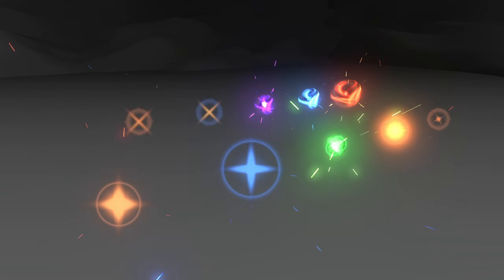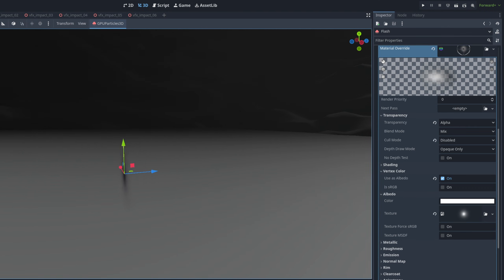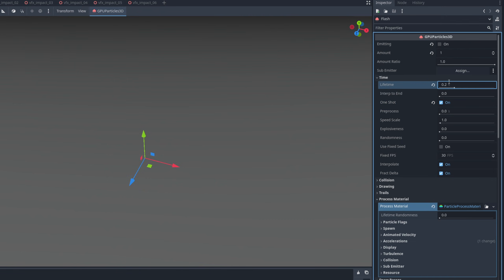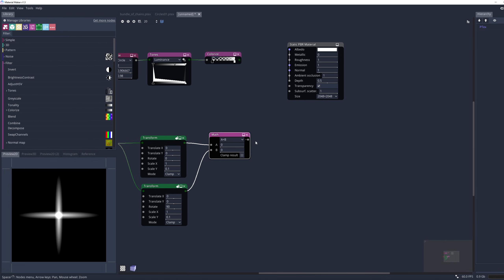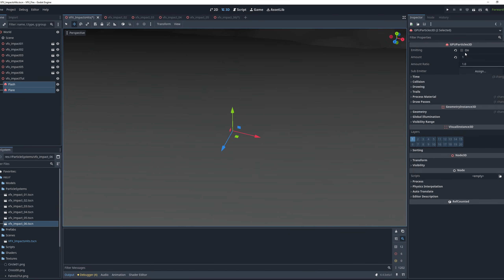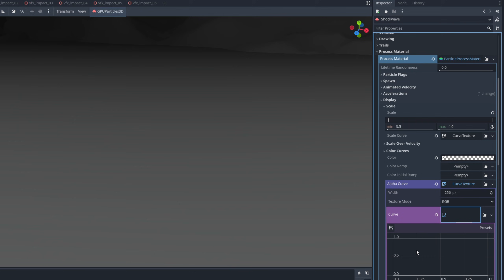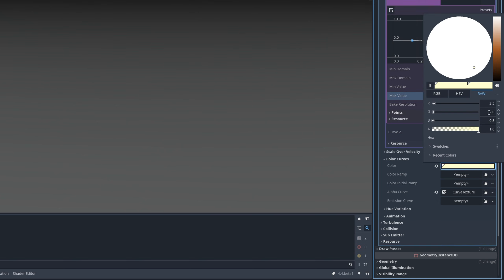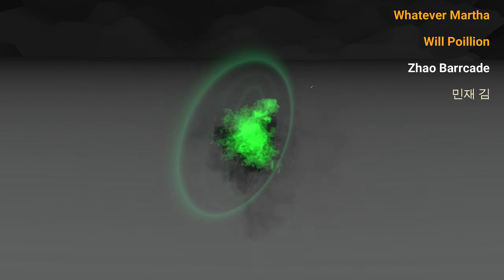GODOT VFX - Hits and Impacts Effect Tutorial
Let's see how to create a quick Impact effect in Godot with GPU Particles 3D and the Material Maker to create 3 different textures! 👉GODOT VFX COURSE

00:00 Intro
00:29 Flash Particle System
02:06 Flash Texture in Material Maker
03:19 Continuing the Flash
05:13 Flare Particle System
05:34 Flare Texture in Material Maker
07:00 Continuing the Flare and other
08:34 Shockwave Particle System
09:04 Shockwave Texture in Material Maker
09:43 Continuing the Shockwave
10:40 Sparks Particle System
13:50 End Result
14:10 Credits

*GODOT VFX*